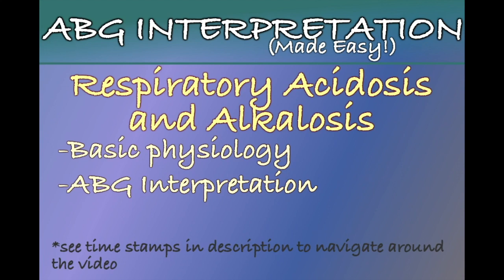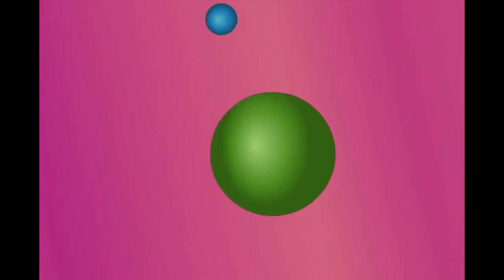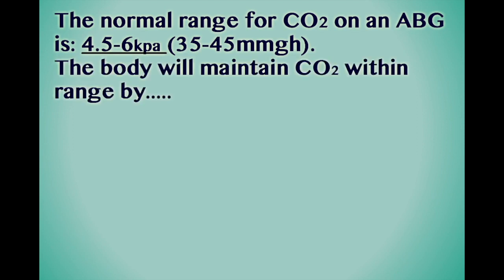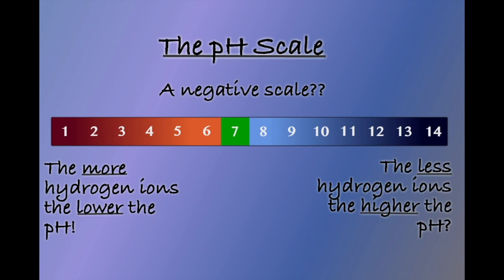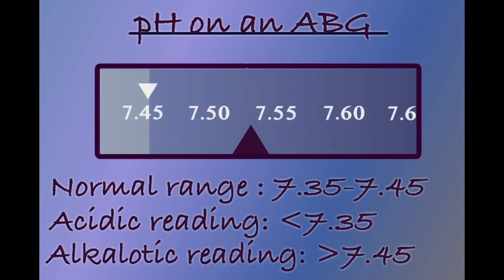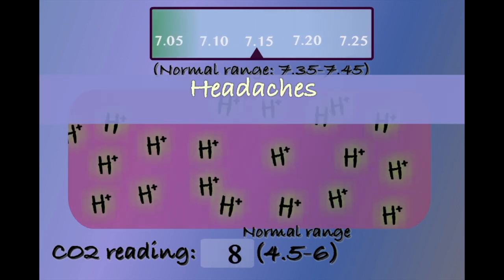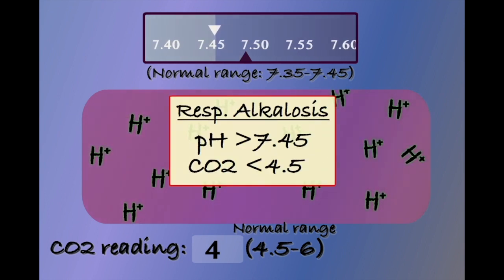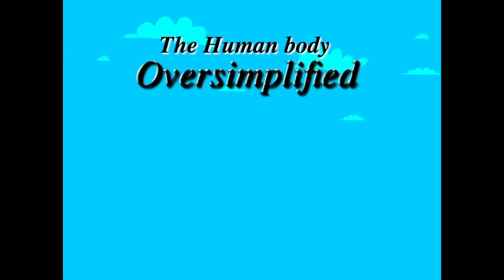Blood Gas Basics: Respiratory Acidosis & Alkalosis (Physiology & Interpretation made simple)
Why does CO2 make the blood acidic?  How does the respiratory system affect pH? This short animated video breaks down the basic physiology of respiratory acidosis and alkalosis.
INCLUDES
-how the build of Carbon Dioxide in the blood can lead to the production of Carbonic Acid affecting the pH of an ABG.
-the role of the respiratory system in removing CO2 from the body.
-How 'hyper' or 'hypo' ventilation can lead to either respiratory acidosis or Alkalosis.

TIMESTAMPS
00:00 intro
00:15 CO2, pH, & the respiratory system
02:05 what is an acid? Measuring pH on an ABG
03:30 Respiratory Acidosis
04:40 Respiratory Alkalosis
05:48 Outro